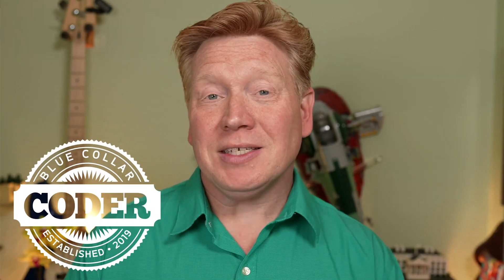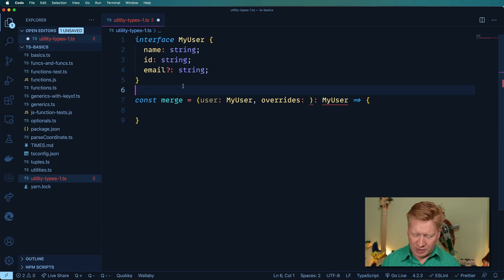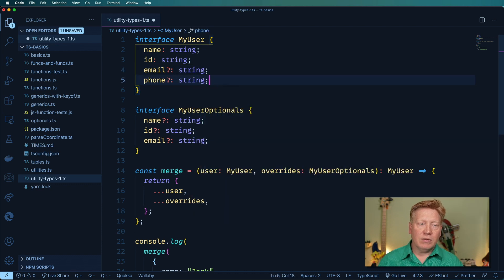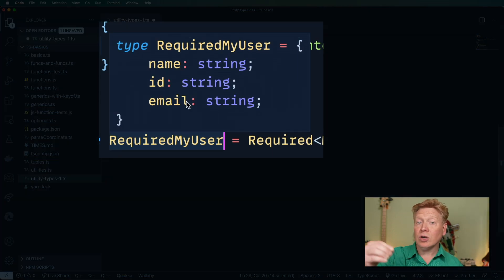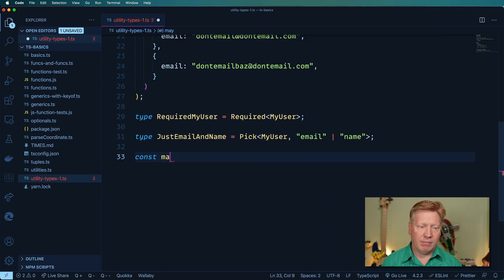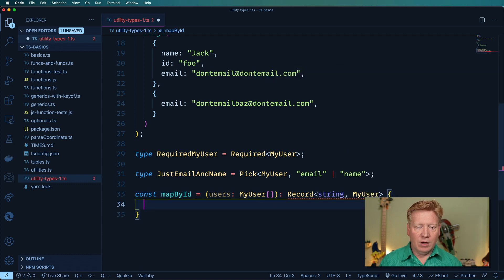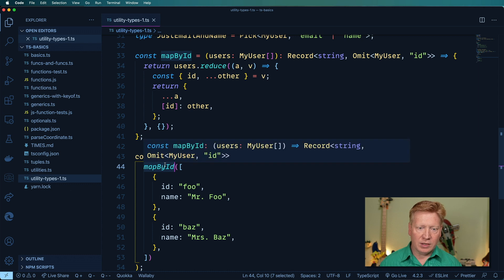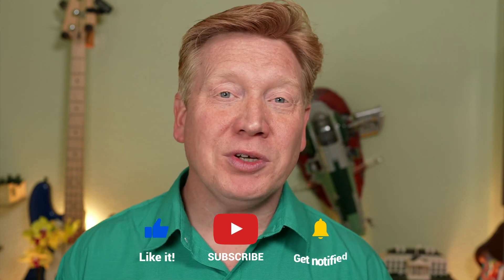No BS TS #9 - Typescript Utility Types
Lets take our first, but definitely not last look at Utility types in Typescript. Including Partial, Required, Pick, Record, and Omit.

00:00 Introduction
00:22 Utility types page
00:49 Project setup
03:30 Partial
04:40 Required
05:16 Pick
06:36 Record
08:55 Omit
10:30 Types from fields
11:20 Outroduction